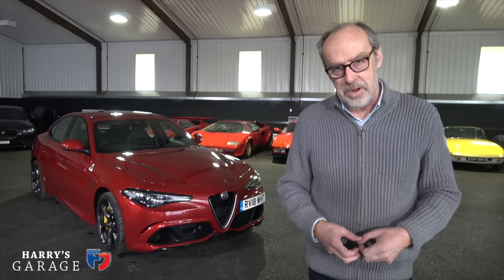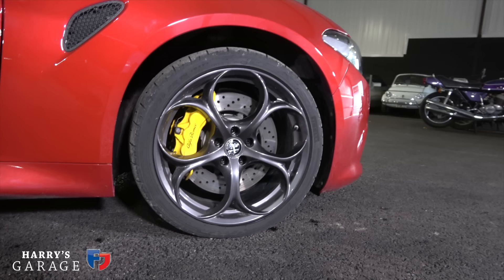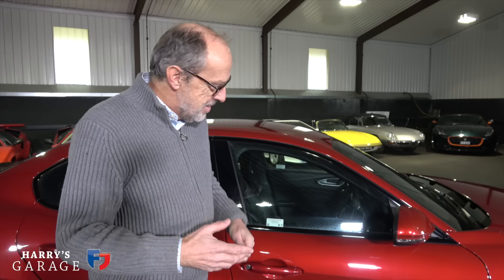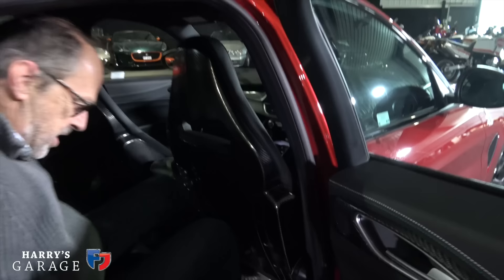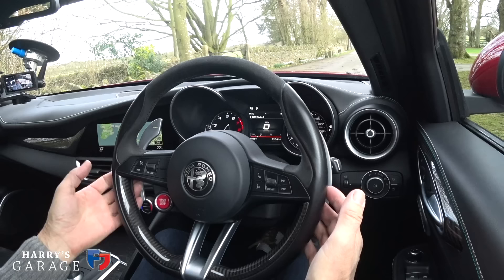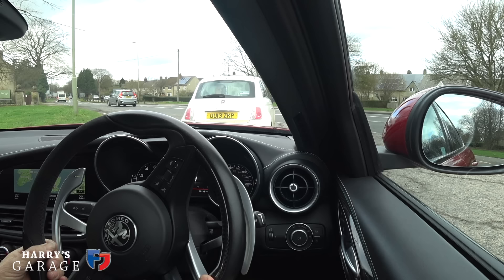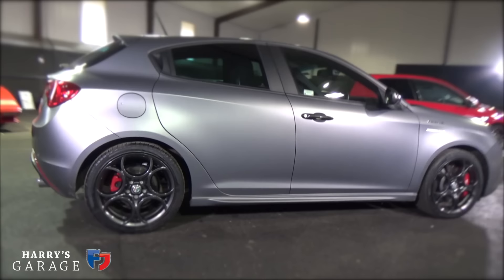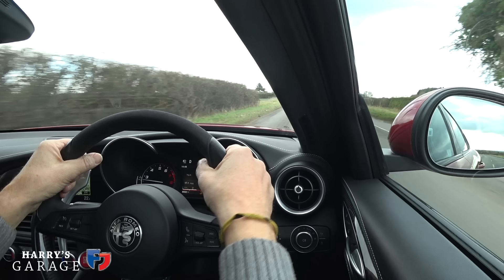2019 Alfa Romeo Giulia Quadrifoglio drive review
With 510bhp, RWD and a 191mph top speed, this is the Alfa enthusiasts have been waiting for but what's it like to live with? Find out here..